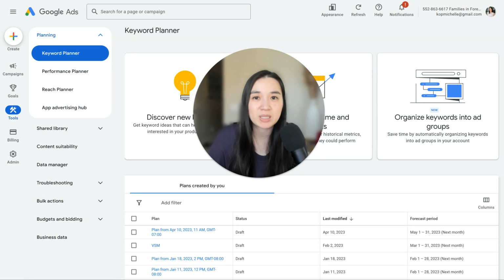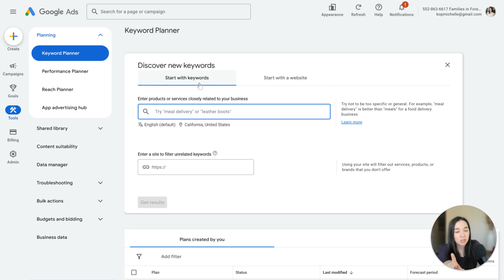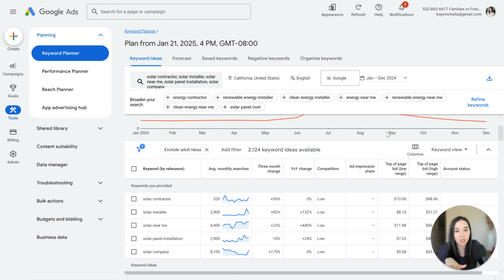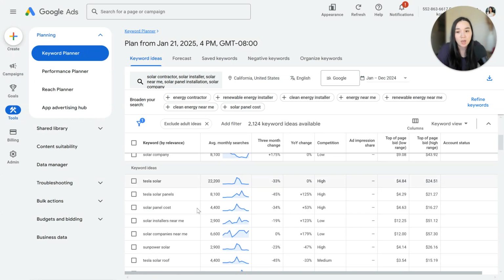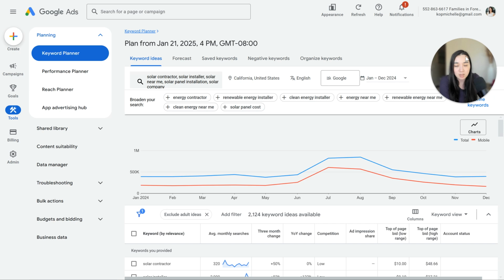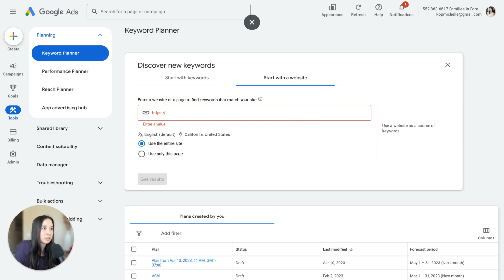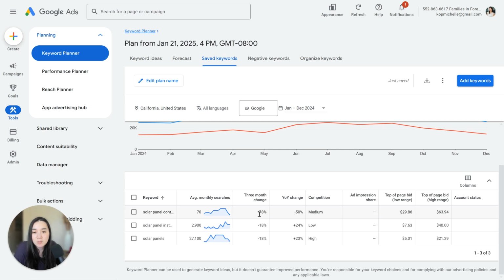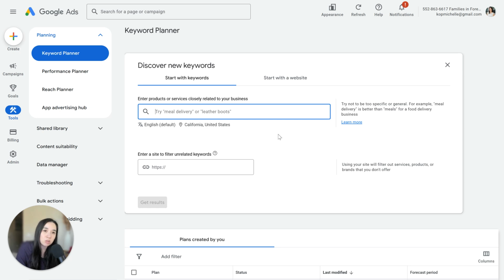Google Ads Keyword Planner Tutorial (2026)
Not sure exactly how to use the Google Ads Keyword Planner? You’re not alone!

In this tutorial, I’ll walk you through Google Ads Keyword Planner step by step, showing you how to navigate the user interface, look up search volume, discover new keywords—and most importantly, pick the right keywords for your campaign.